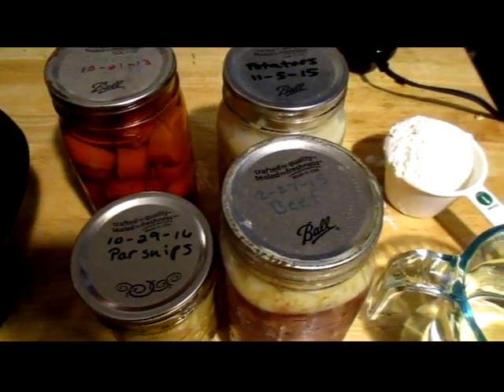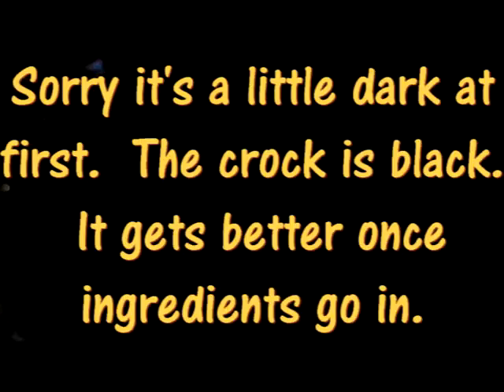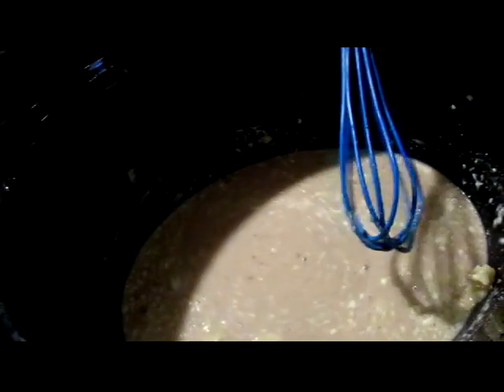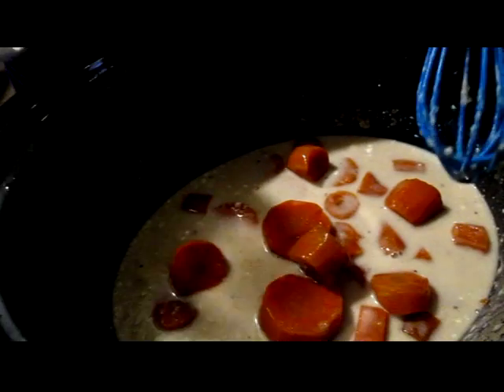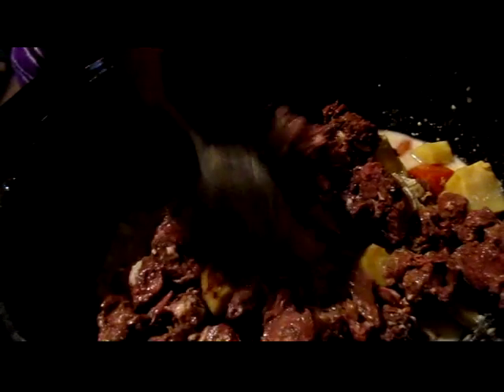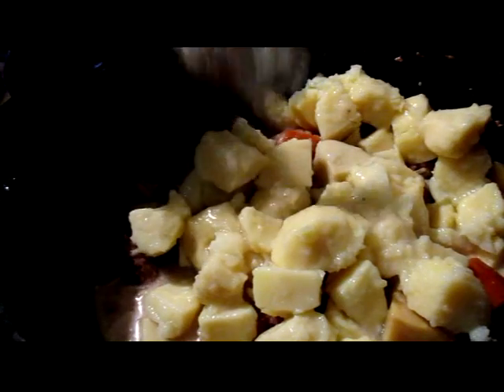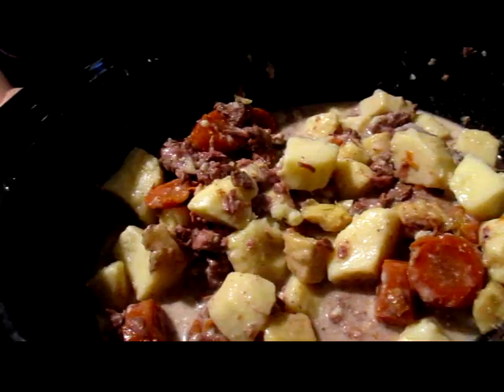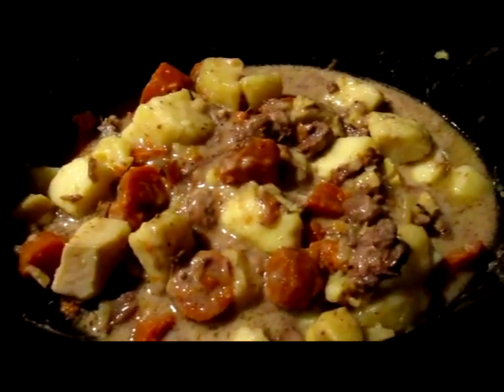Cooking from Food Storage 2--Beef Stew in the Crockpot